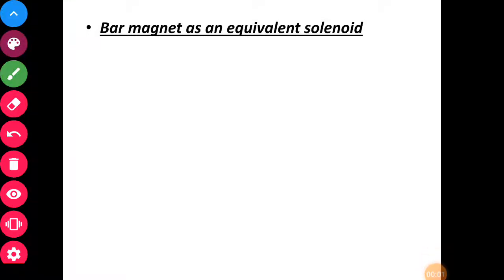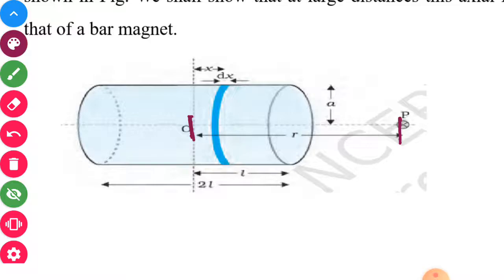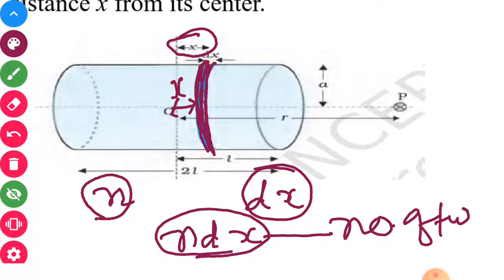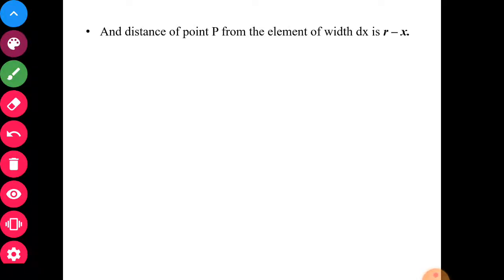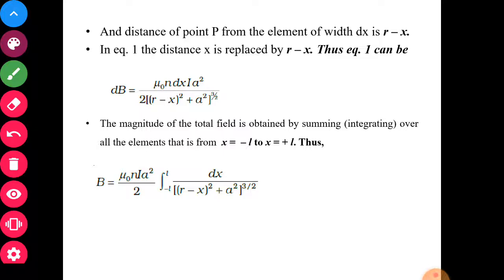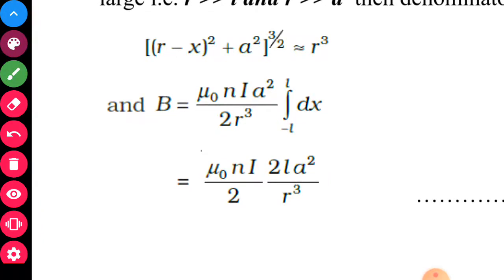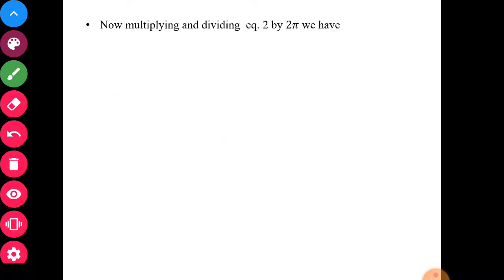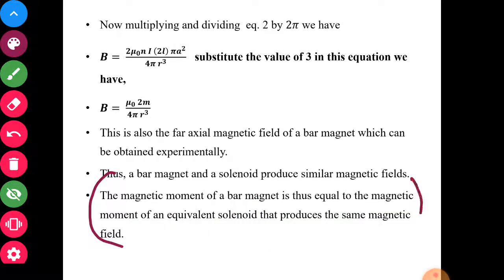Class 12 physics ncert equivalence between bar magnet and solenoid